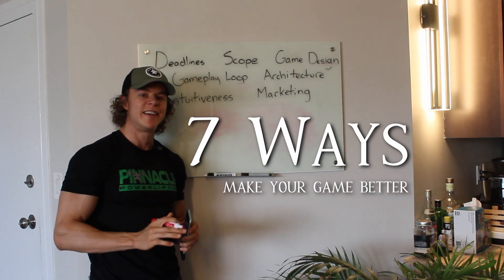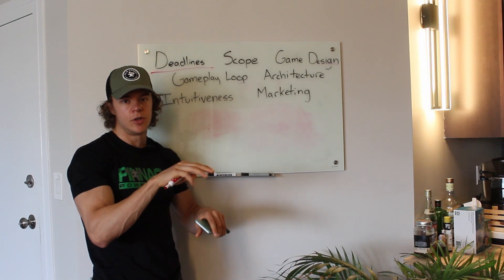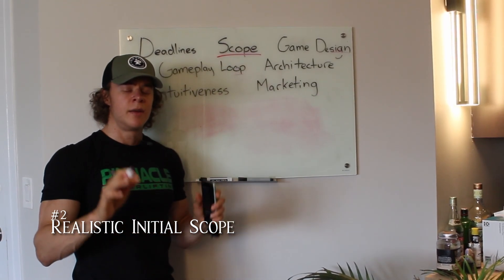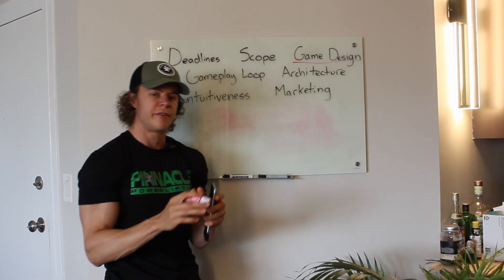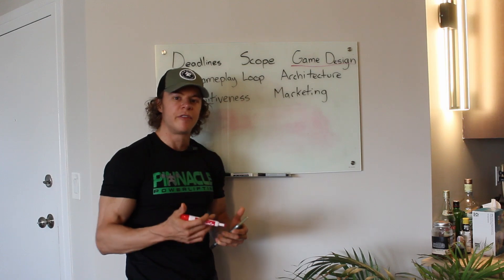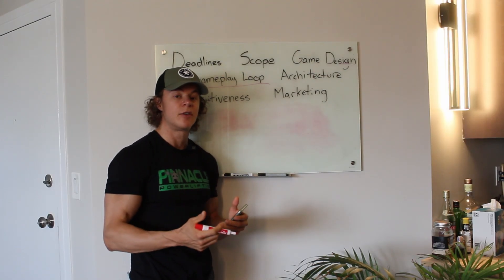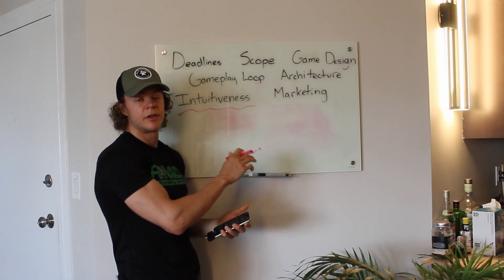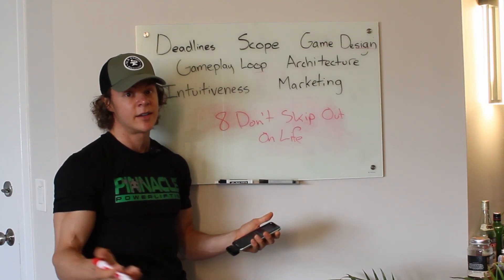7 Ways to Improve your Indie Game in Half the Amount of Time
Here are the biggest lessons I learned after I spent 6 months recreating kingdom rush as a 3D roguelike game

About me -
Hi I'm TJ, an indie developer primarily developing games in the Unity Engine. I left a career in software to focus on my passion of game dev and am enjoying every moment of it.